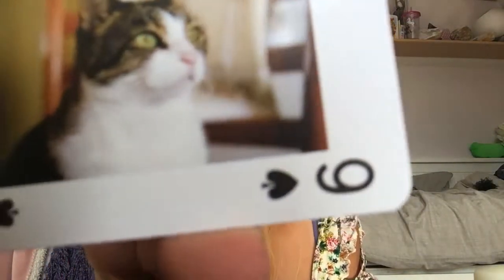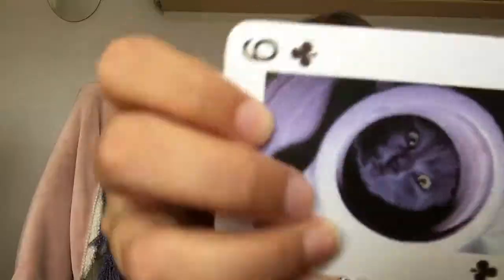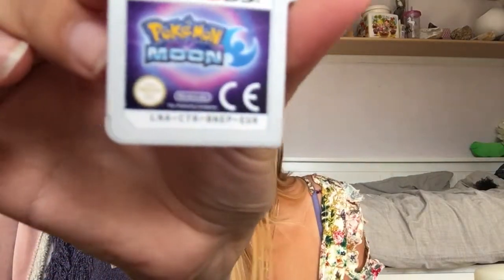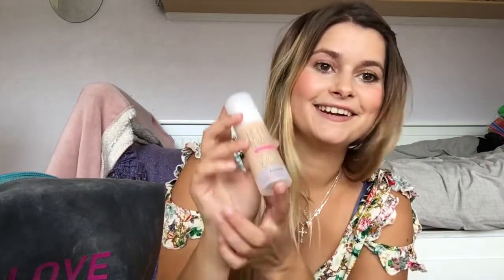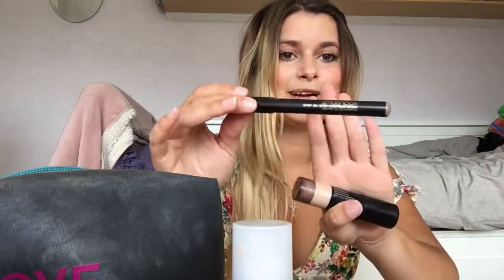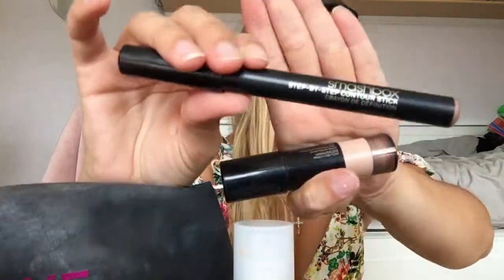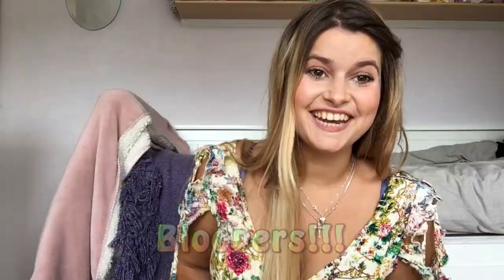Whats in my bag??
Hii,
Today i dit whats in my bag.
I often take this bag when I'm away with friends or family all day long